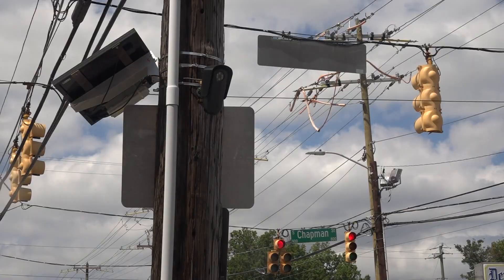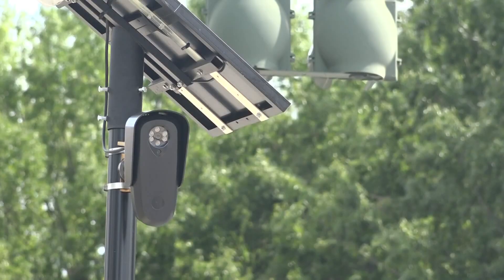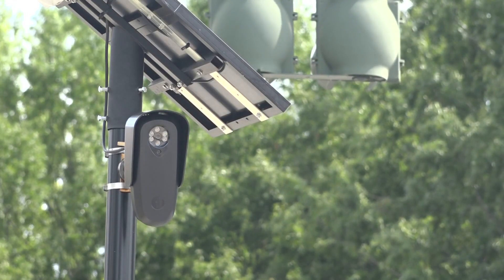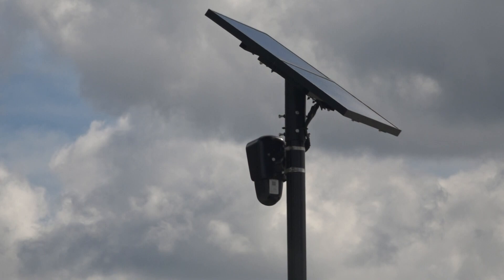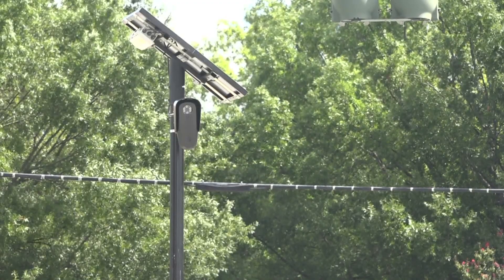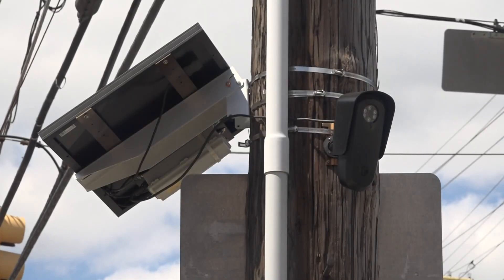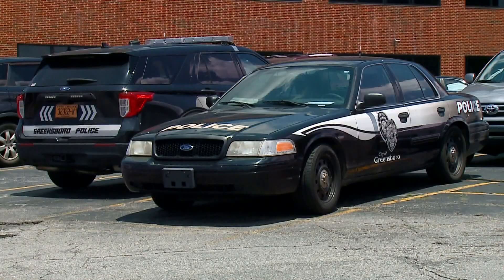Greensboro interim police chief discusses move to put license plate cameras on police cruisers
The program would add hundreds of cameras across the city.